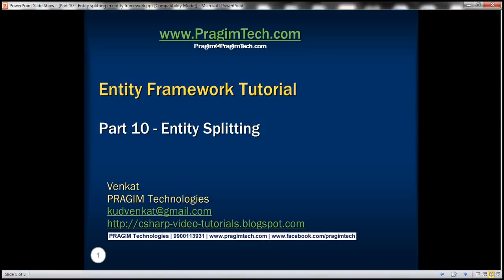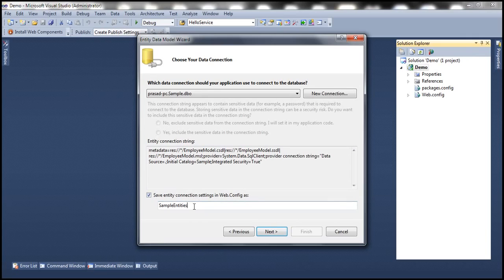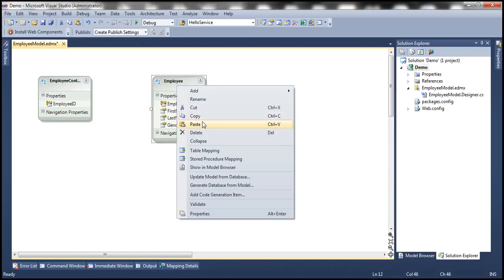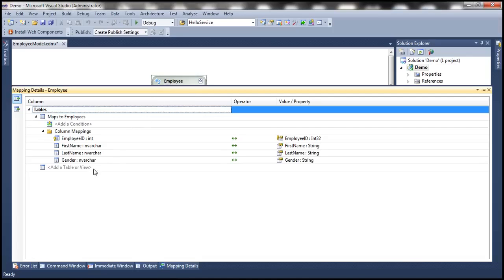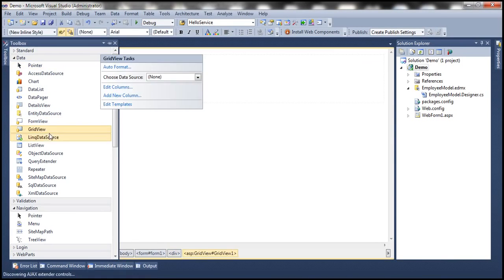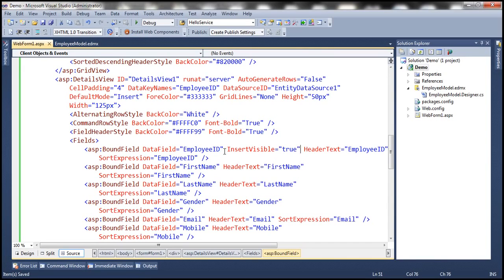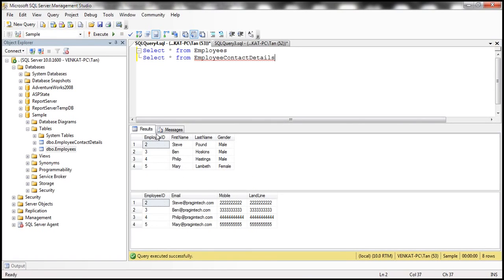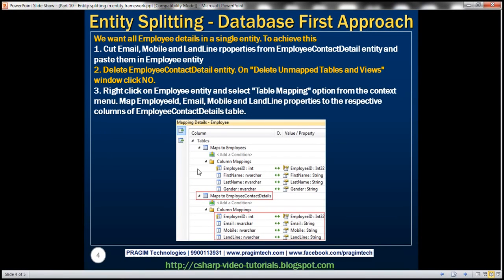Part 10 Entity splitting in entity framework